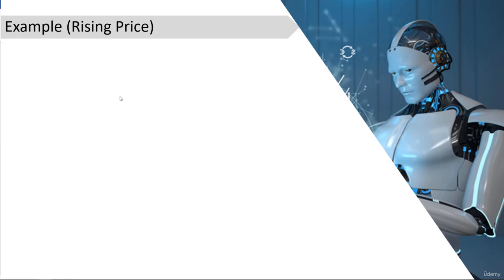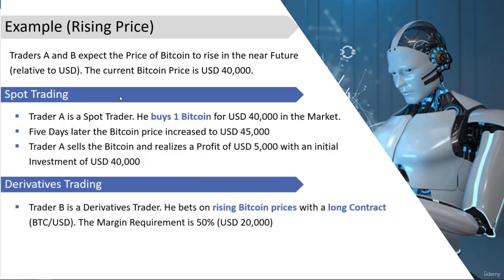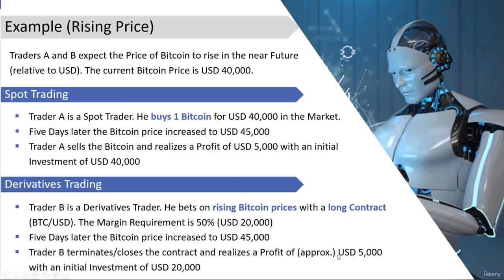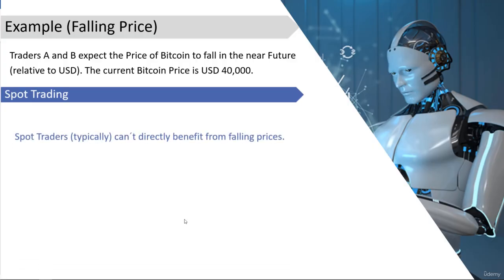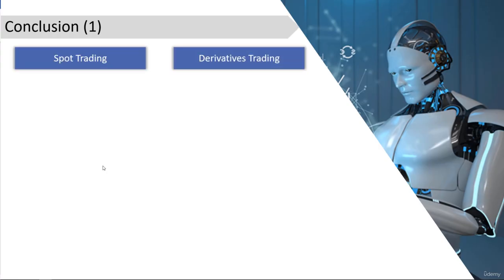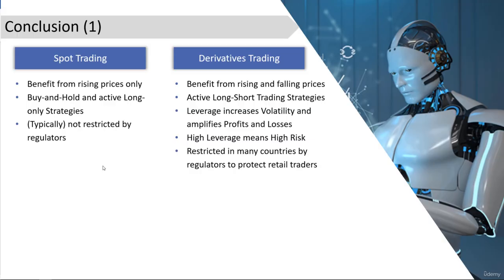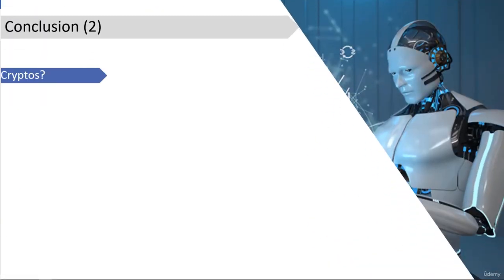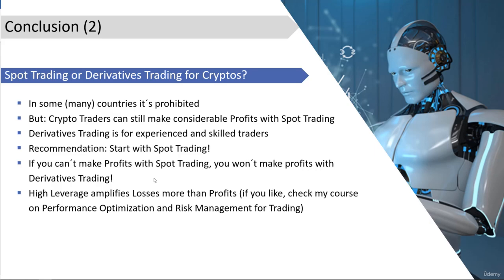03_8 Spot Trading vs Derivatives Futures Trading Part 2